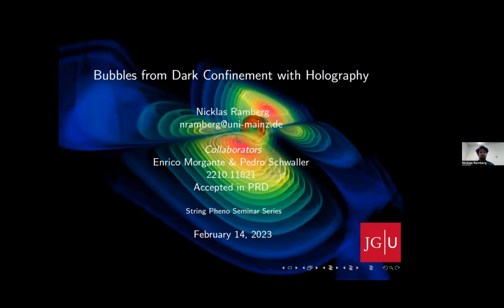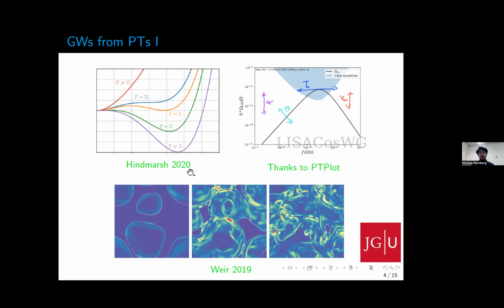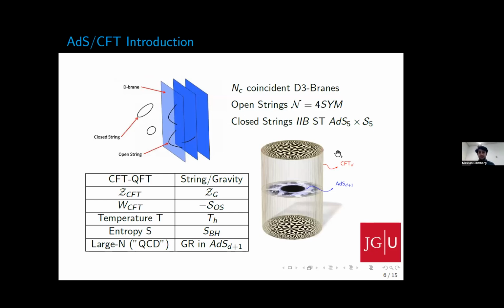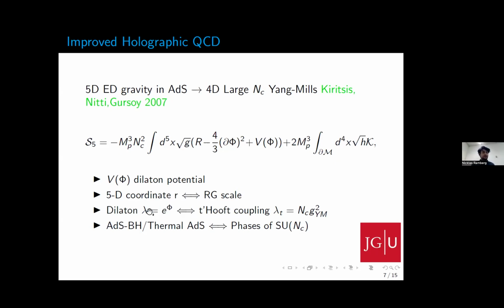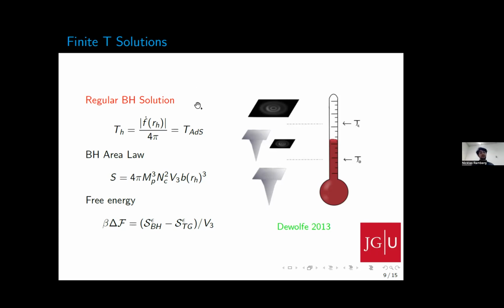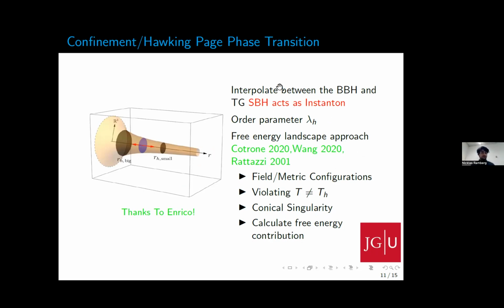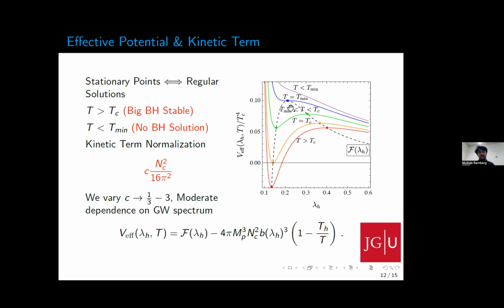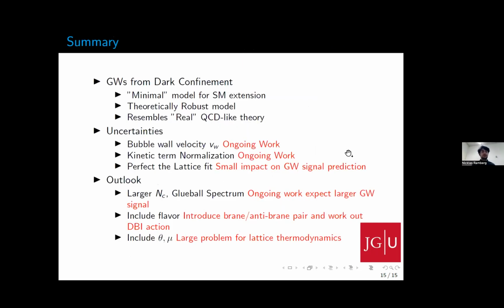Nicklas Ramberg - Bubbles from Dark Confinement with Holography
Gravitational waves emitted from strongly coupled QFTs are, at present, a daunting task to accurately predict due to the strong coupling. In this talk, we demonstrate how to predict the gravitational wave spectra of such theories using holography and lattice data input  for a pure SU(3) Yang-Mills theory with minor uncertainties. We will elaborate on how we obtain an effective potential using holography with the free energy landscape approach and formulate an effective action. Once the effective action is in our grasp, we will use this to study bubble nucleation to predict the gravitational wave spectra.